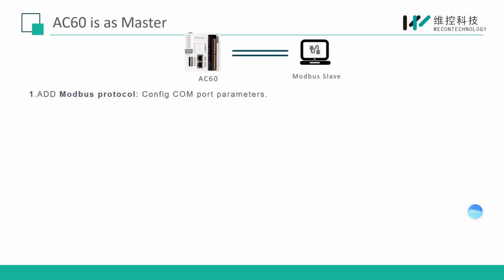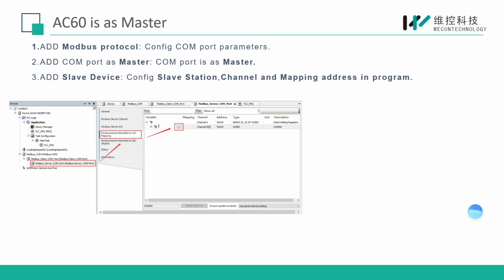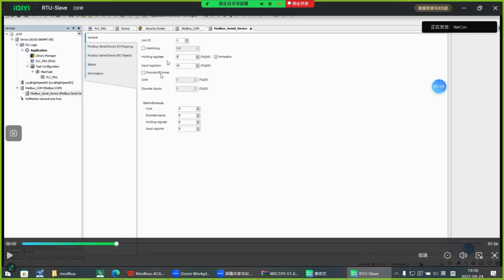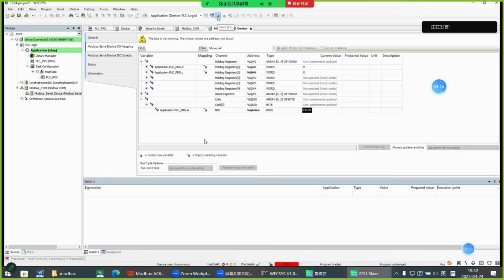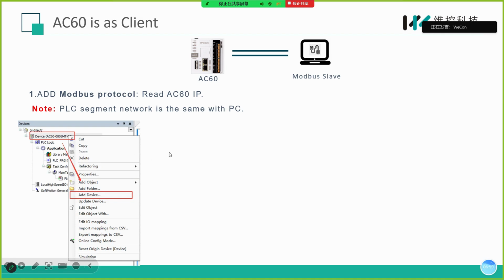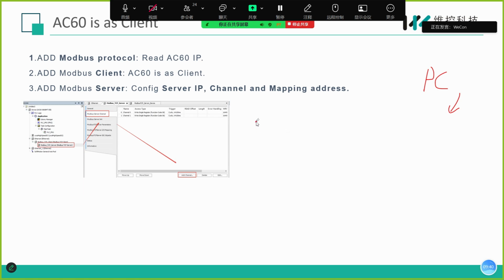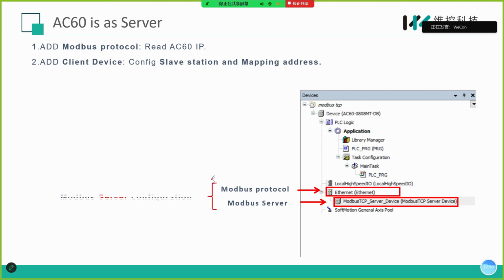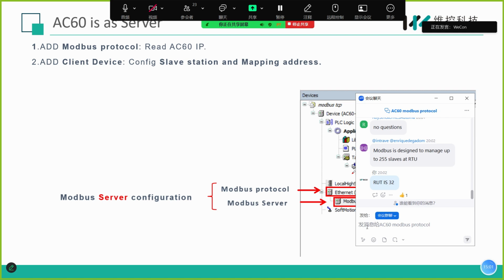Day2 Modbus RTU/TCP Protocol#wecon